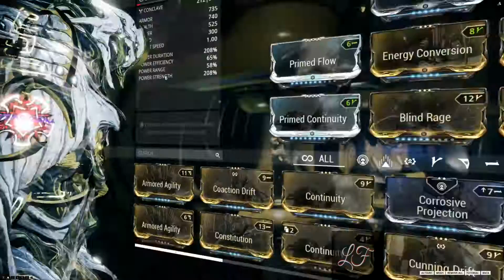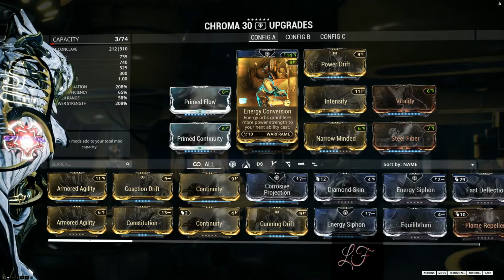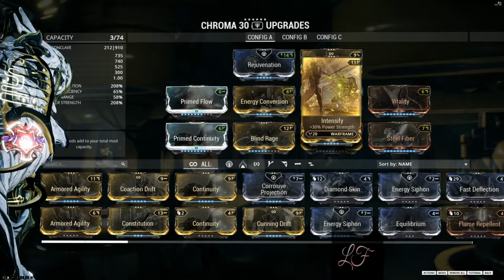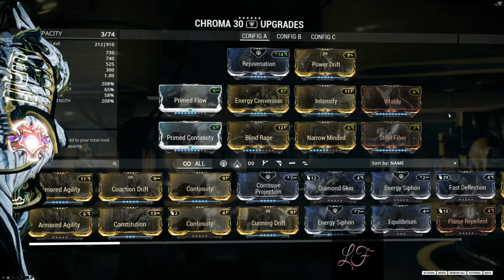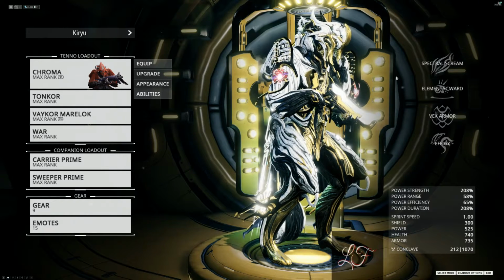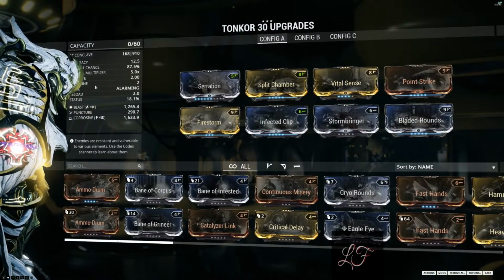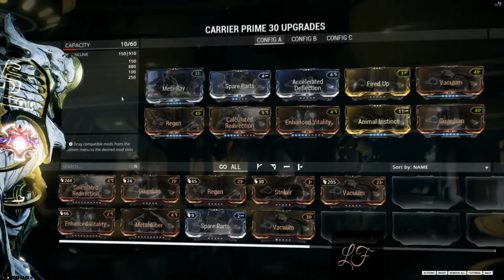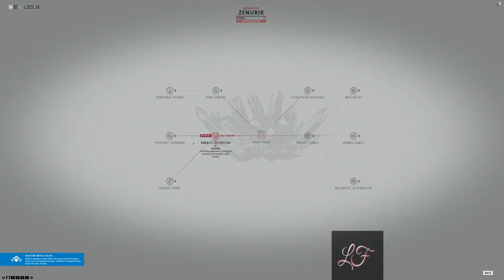ULTIMATE CHROMA BUILD: The Krieg of Warframe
Thanks for stopping by and watching my video! Much more to come and if you have any feedback please leave it in the comments below.
The background soundtrack was done by me.